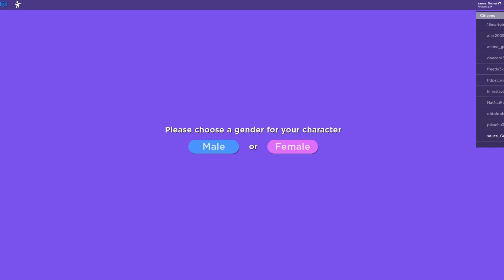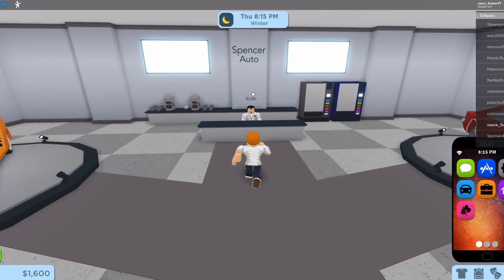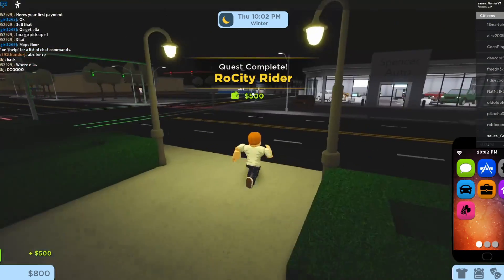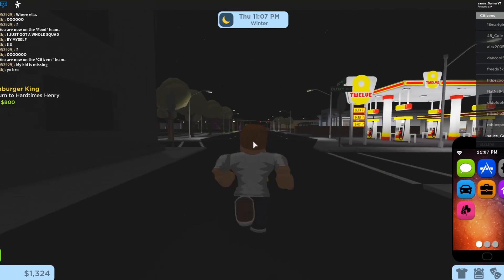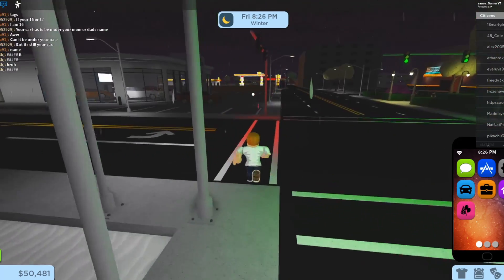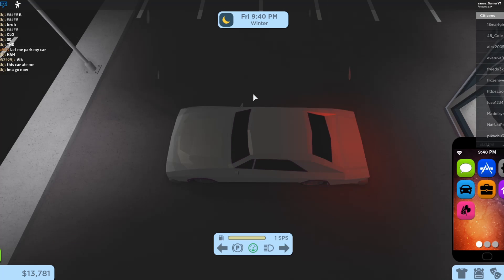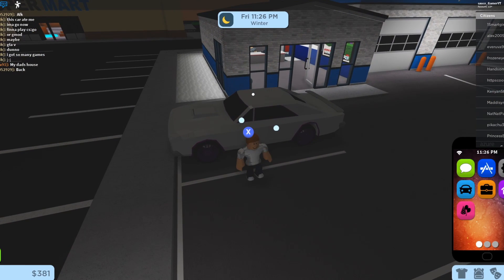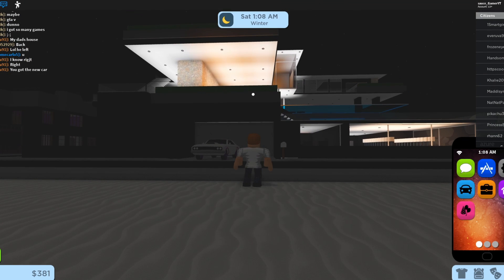ROBLOX ROCITIZEN NEW UPDATE!!!!! BUYING NEW CAR !!!!!!